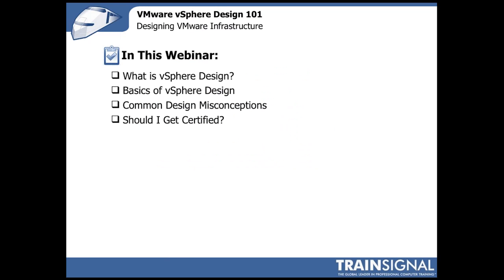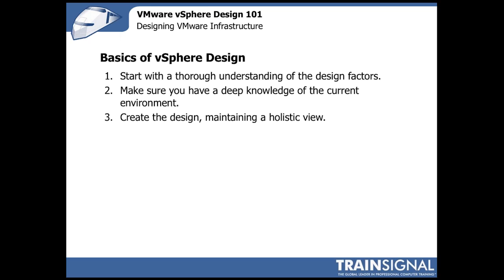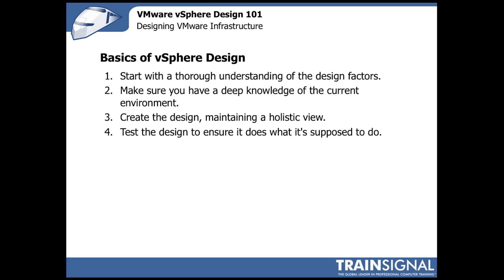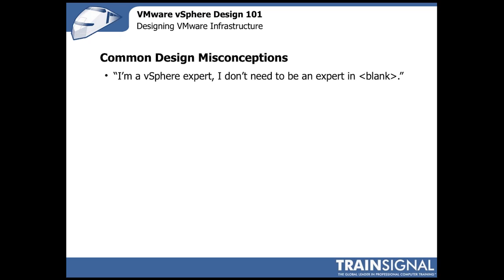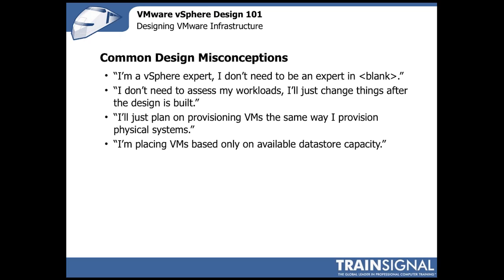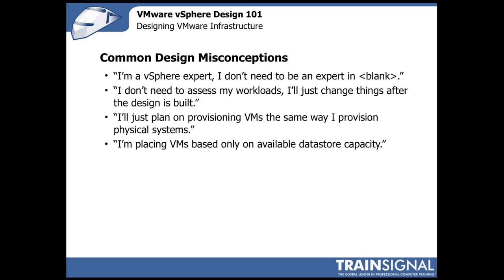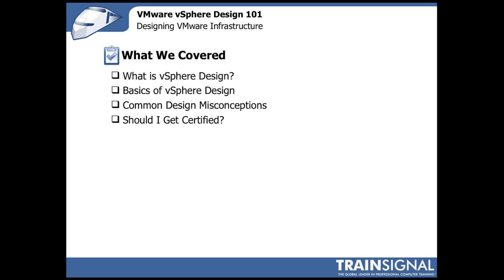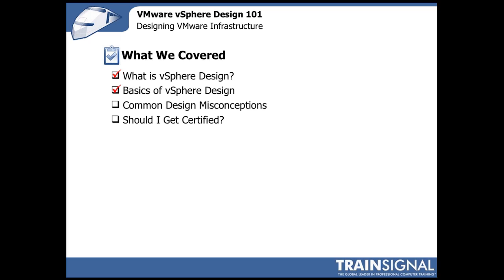VMware vSphere Design 101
In this recorded webinar by VCDX Scott Lowe, learn about the VMware vSphere design process and the complex decisions it involves.